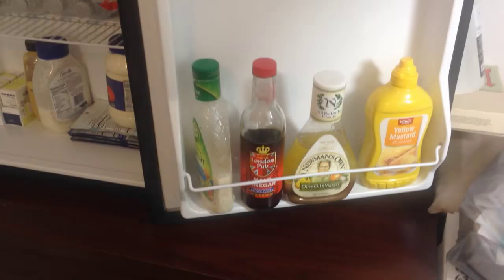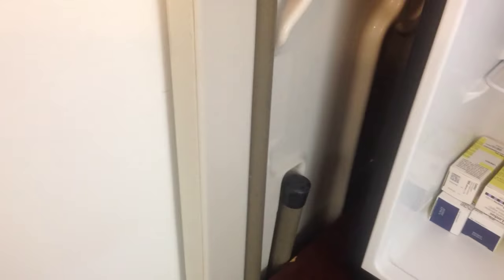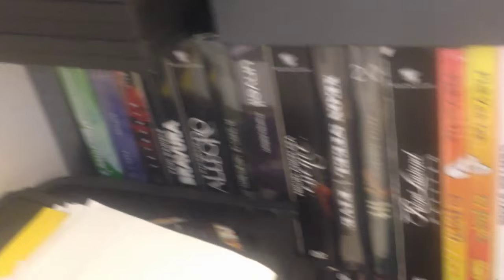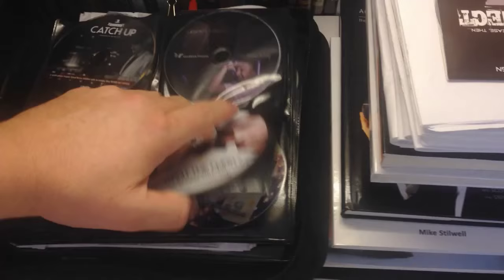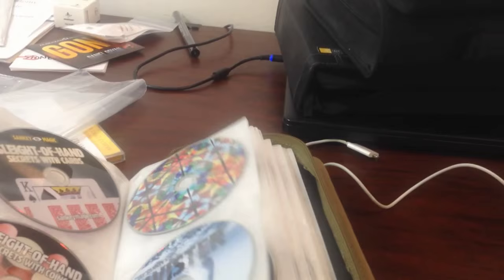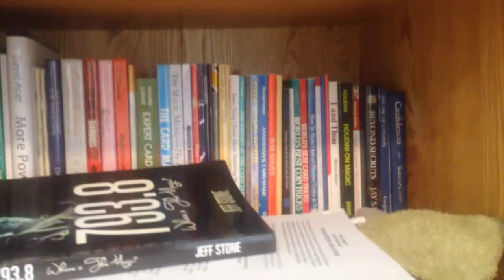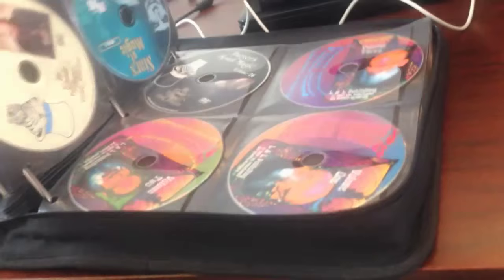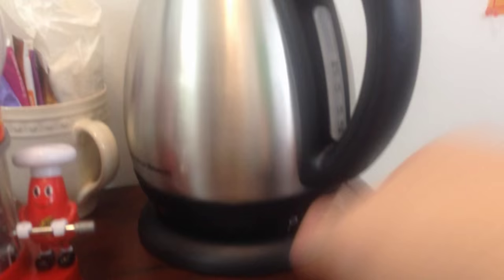Tour of Magic Reviewed HQ - Part 2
Take a more in depth tour of Magic Reviewed HQ

Random iTunes Song of The Moment:
The Last in Line by Tenacious D